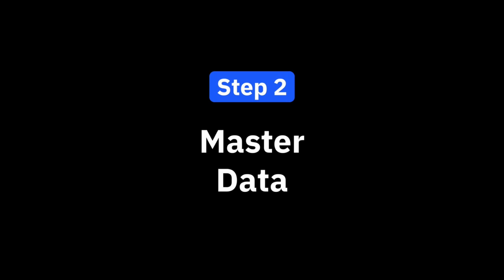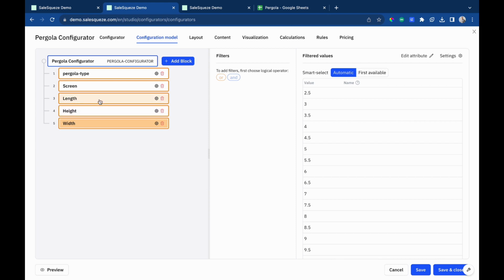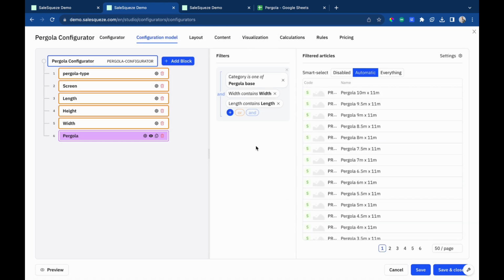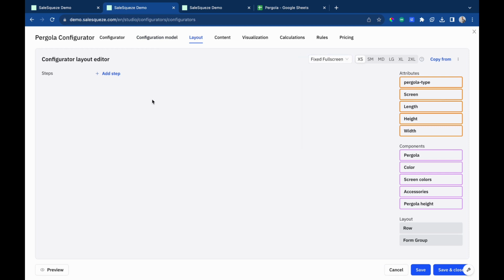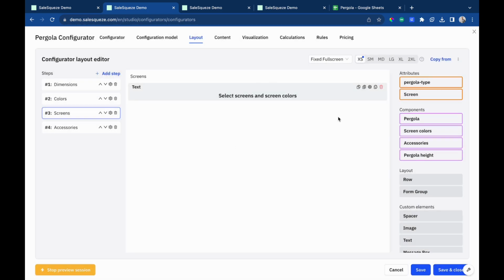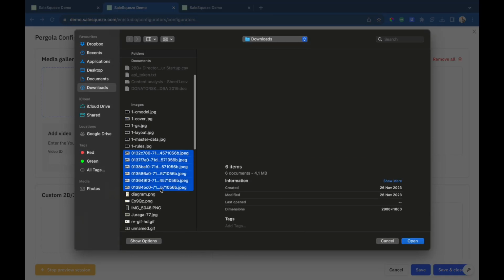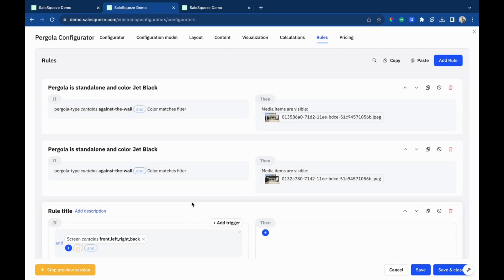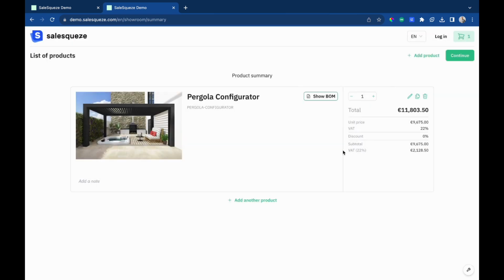How can you build a pergola configurator in less than 10 minutes? | ConfigureThis #6